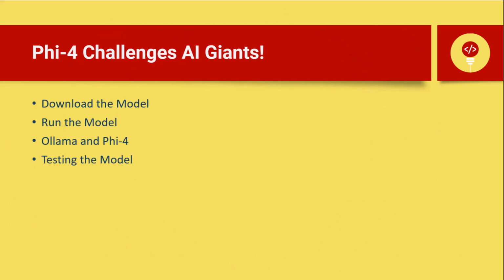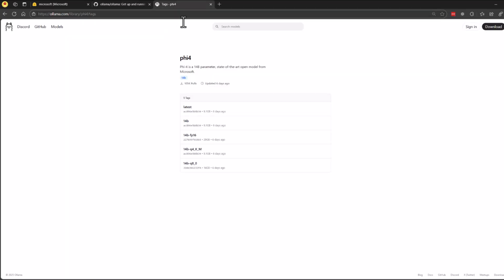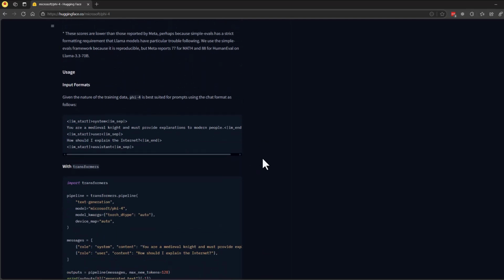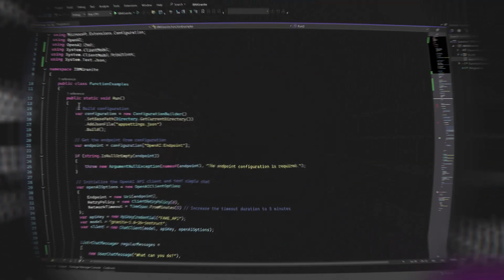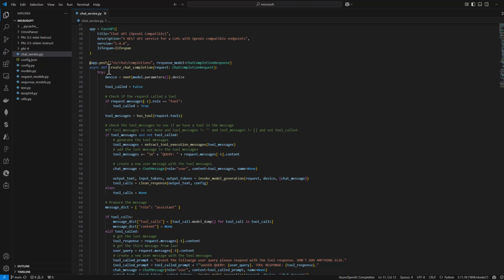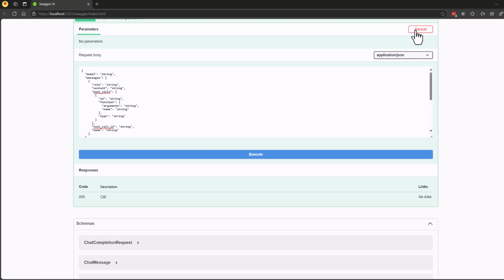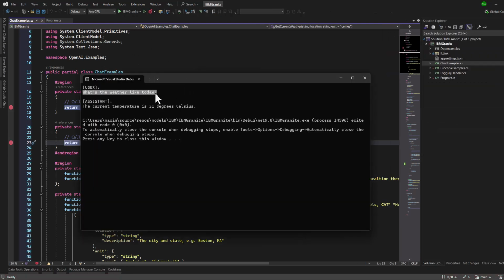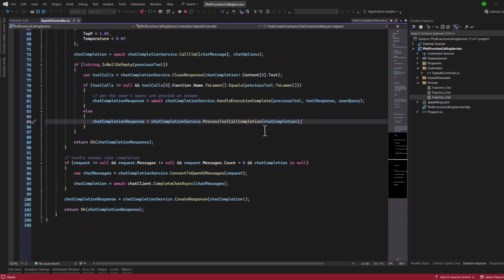Phi-4 Challanges AI Giants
Hey everyone, welcome back to the channel! Today, we’re diving into Phi-4, a new open-source AI model from Microsoft Research. In this video, we’ll explore what Phi-4 is, and how you can use function calling for your own projects. If you’re curious about large language models, advanced reasoning, or you just love building with the latest AI tools, stick around because this might be the model for you.